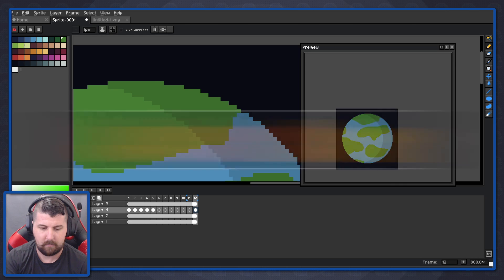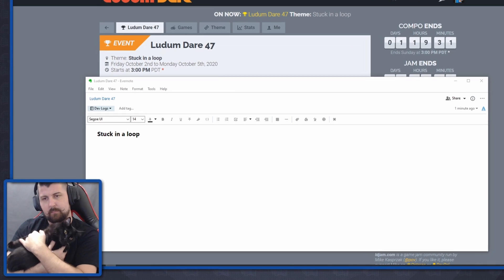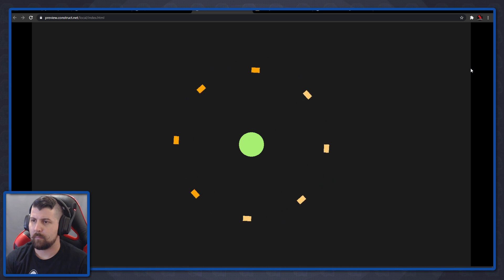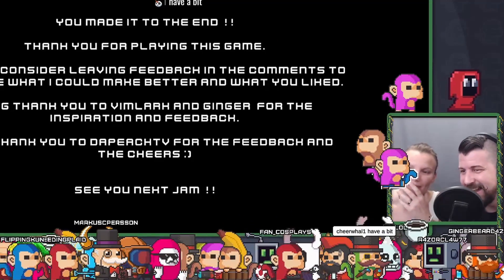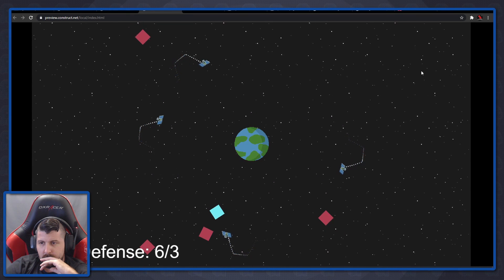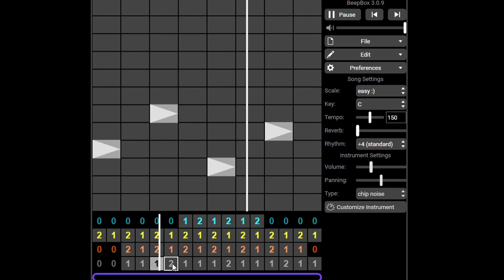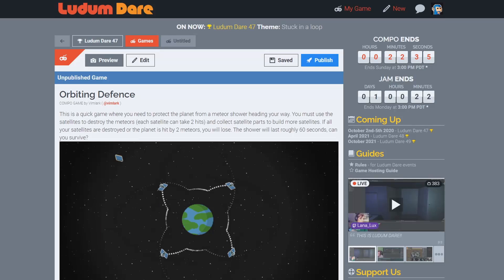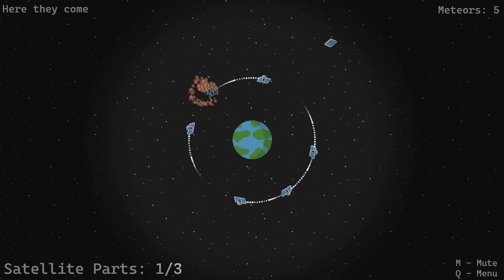Making a game in 48 hours! - Ludum Dare 47 "Hard Mode" (Indie Game Devlog)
This is my experience making a game in 48 hours for Ludum Dare 47.

Engine - Construct 3
Graphics - Photoshop and Acesprite
Sound Effects - sfxr